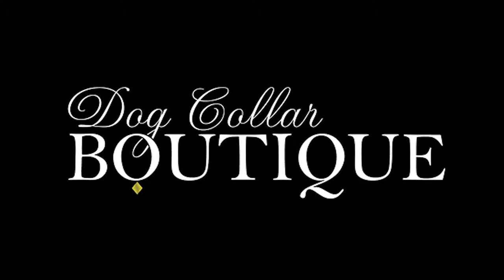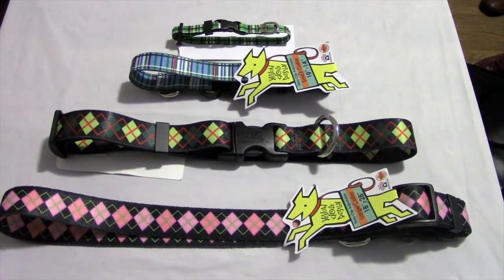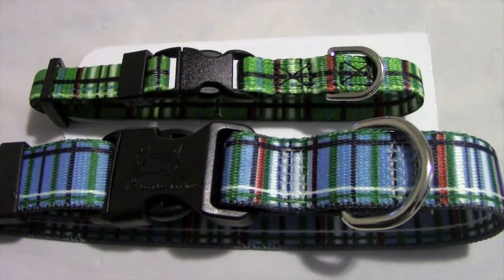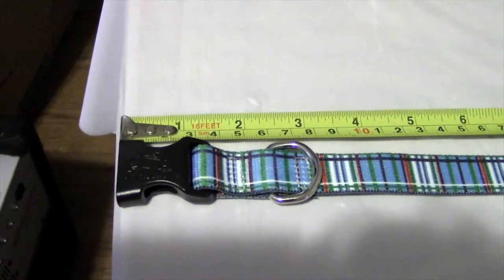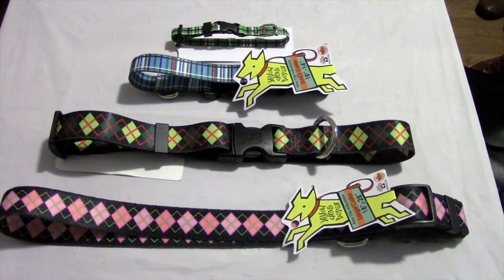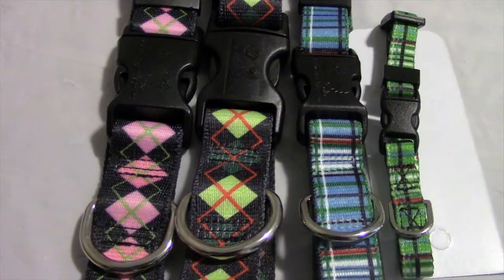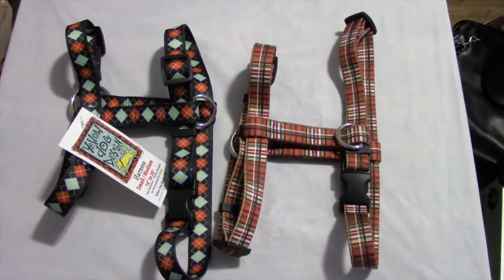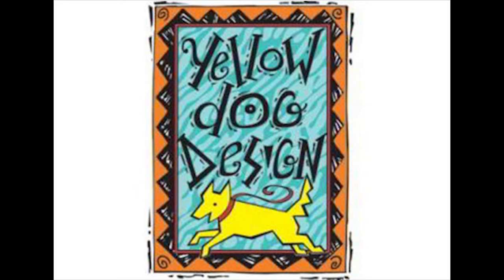Plaid & Argyle Collection from Yellow Dog Design